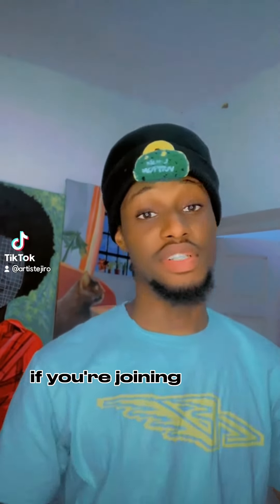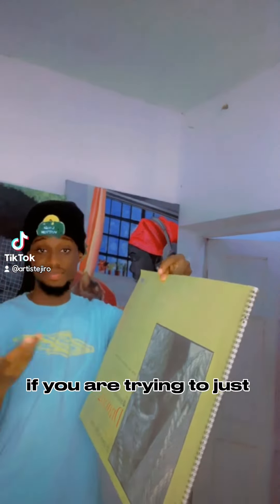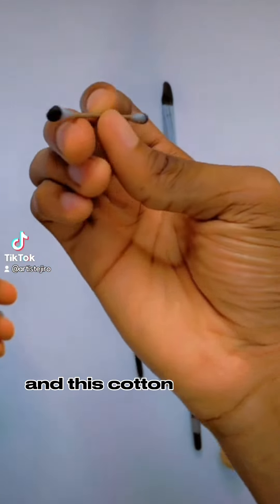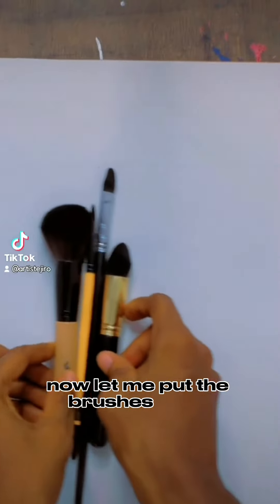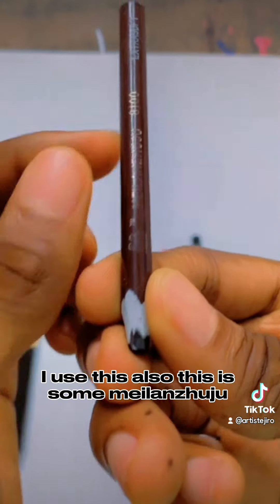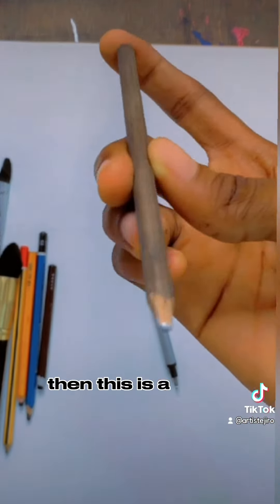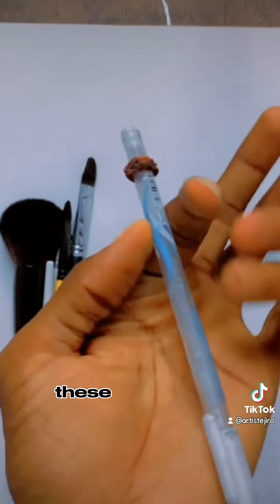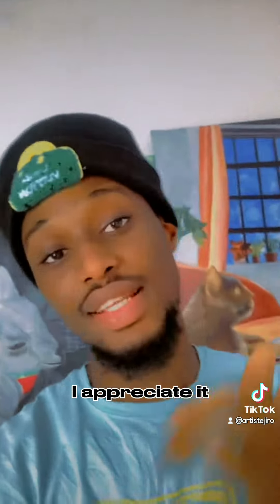Important art materials every artist needs!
In this video, I talked about the art materials I use when drawing.